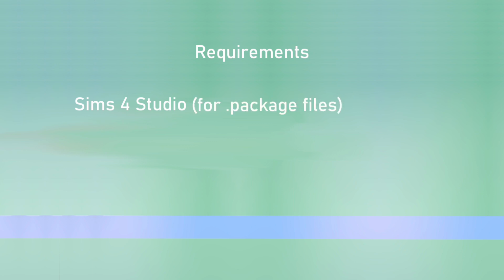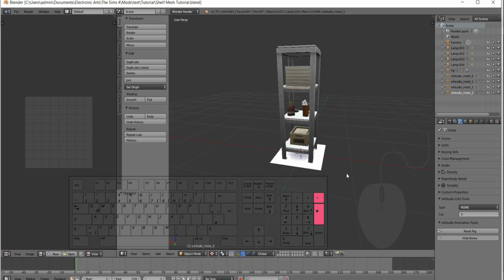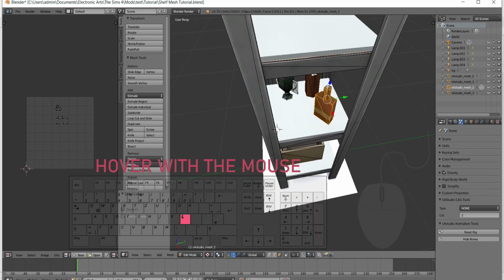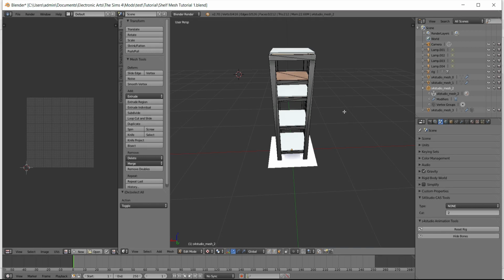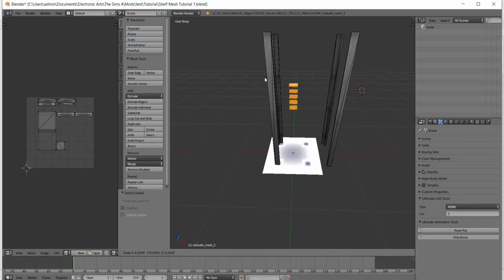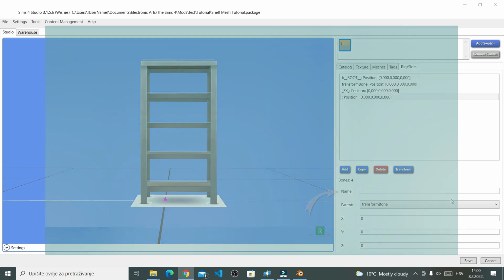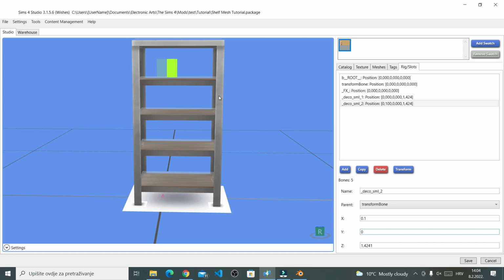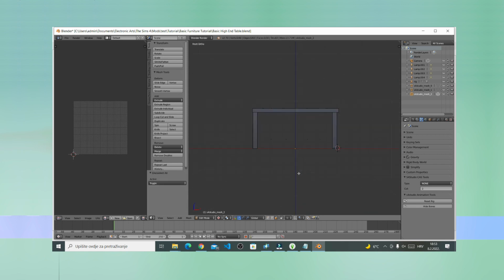How to Make MESH in The Sims 4? | FULL Easy & Simple CC Tutorial for Beginners (BLENDER)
This tutorial is a compilation of 3 different tutorials previously uploaded on my channel. Tutorial is intended for all simmers without any background in creating CC (Custom Content) meshes or using Blender. I will explain the basics of the Sims 4 Studio and Blender as well as how they work together. For tutorial purposes, I choose a base game mesh of a shelf stacked with different items. The goal of this tutorial is to get rid of tiny knickknacks and make the shelf a bit larger.

This was the most requested tutorial on my channel, but, I wasn't going to make one until I was sure I can make it as simple as possible to the best of my abilities.

MESH in computing represents a geometric object as a set of finite elements.

TO DOWNLOAD SIMS 4 STUDIO:
2. Select if you want Windows or Mac version depending on your operating system.
3. Scroll down to the download area.
4. For Windows, click either Zip or Installer.
5. For Mac, click either download from Google Drive or alternate download.
6. Download!

TIMESTAMPS for a video that's all over the place (I know):
00:00 Intro
00:12 Sims 4 Studio & Blender Controls
07:40 Deleting in Blender
11:36 Adding Extra Shelf
15:40 Making the Shelf Bigger
21:10 Importing the Mesh
21:46 Adding Slots
31:07 Outro

Sims 4 Gallery: SimsinaYT